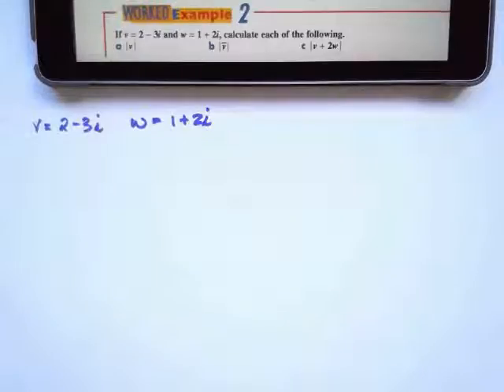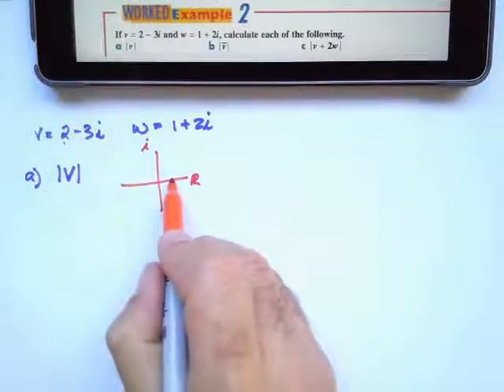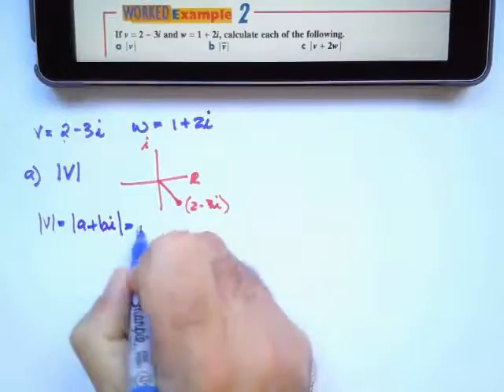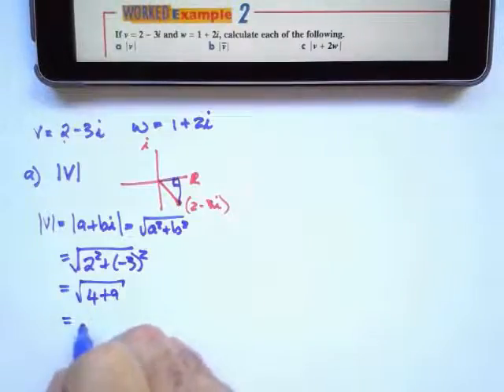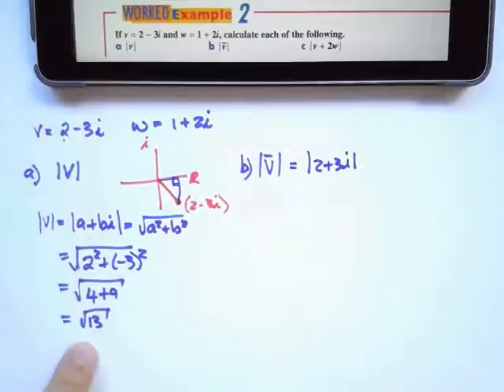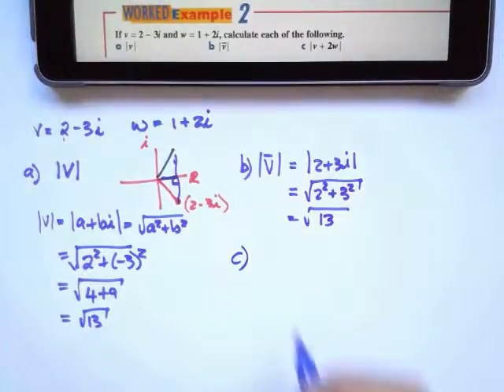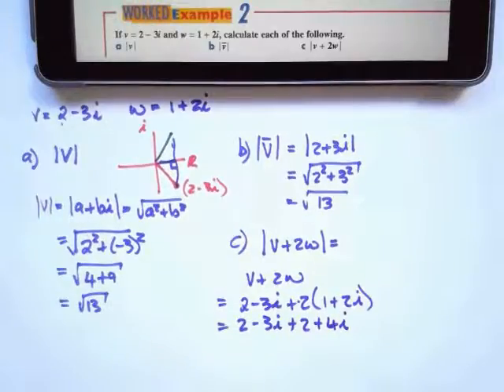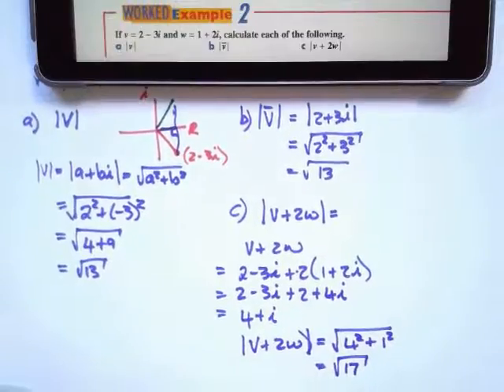12C:1A:WE2 b Magnitude of a complex number